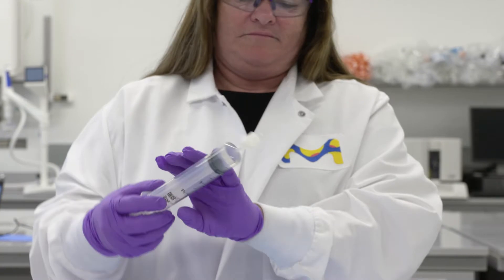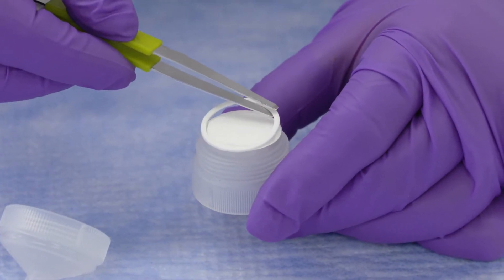How to Use Swinnex® filter holders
Learn to how make your own syringe filter using a variety of Swinnex® filter holders. This video covers the assembly of Swinnex®-13, Swinnex®-25, and Swinnex®-47 filter holders.